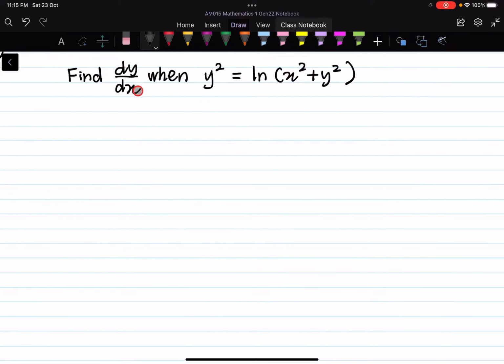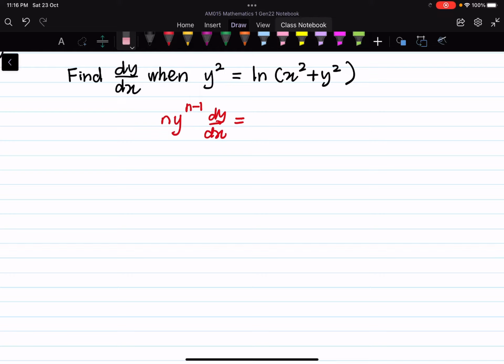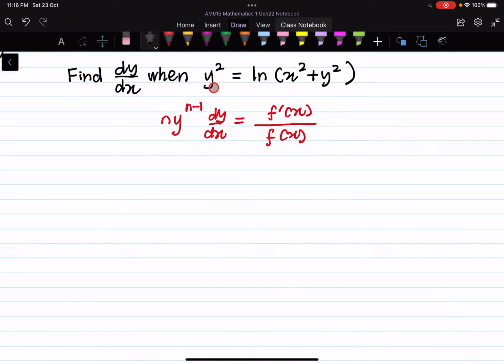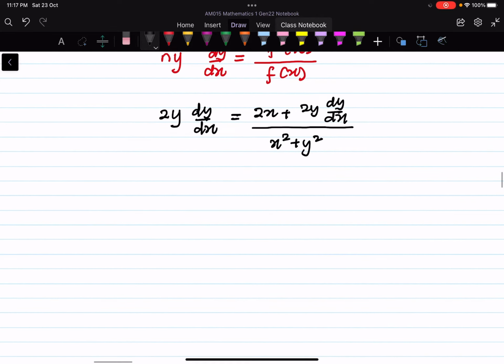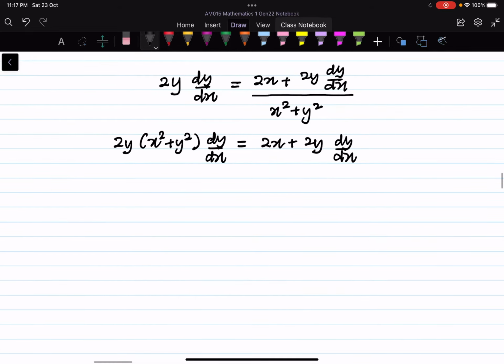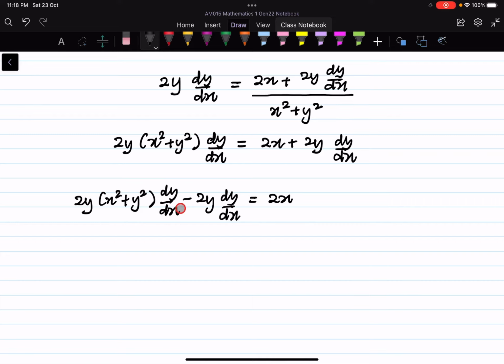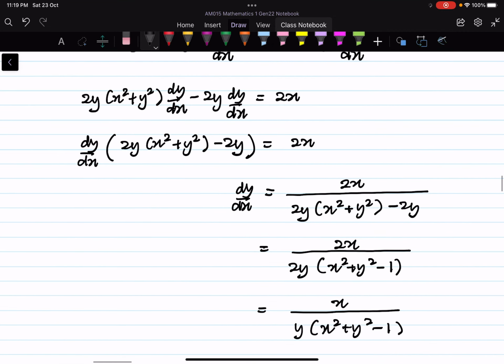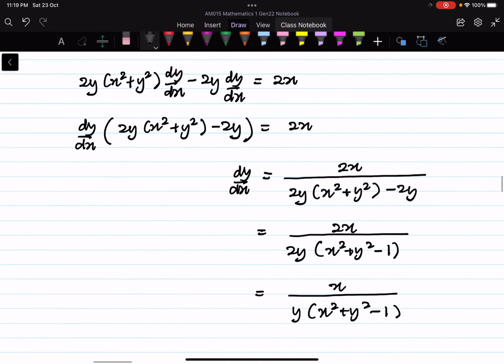Implicit differentiation natural logarithm exponential function | Tutorial 5 of 7 Question 3b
Tutorial 5 of 7 3b